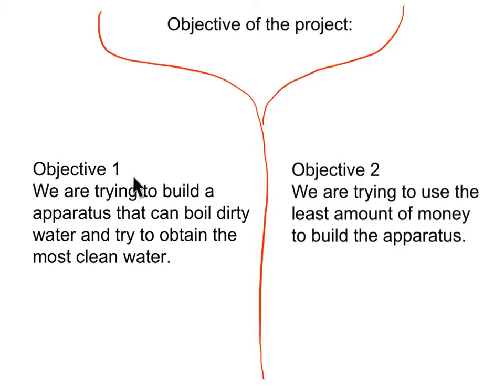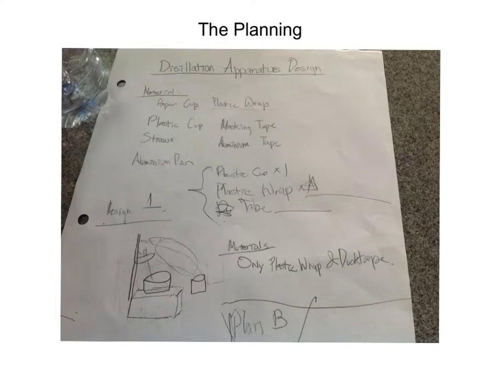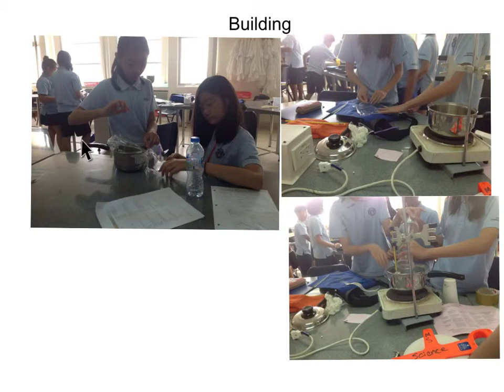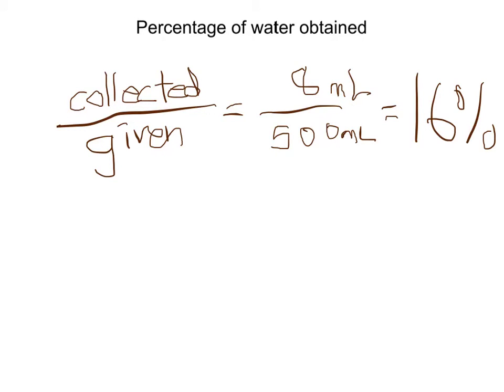The Bro's global boiling project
Tony's Boiling Project